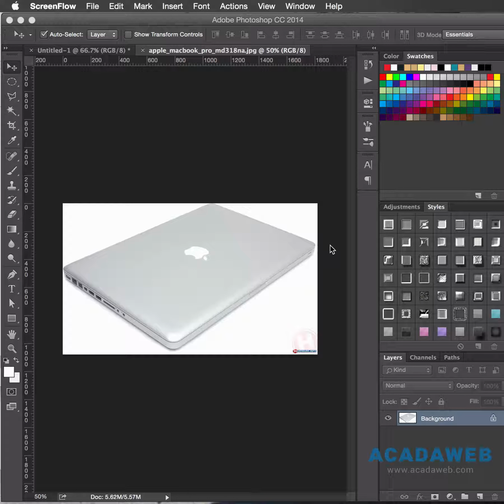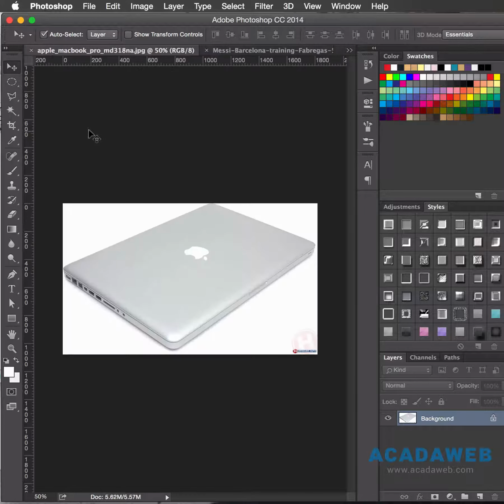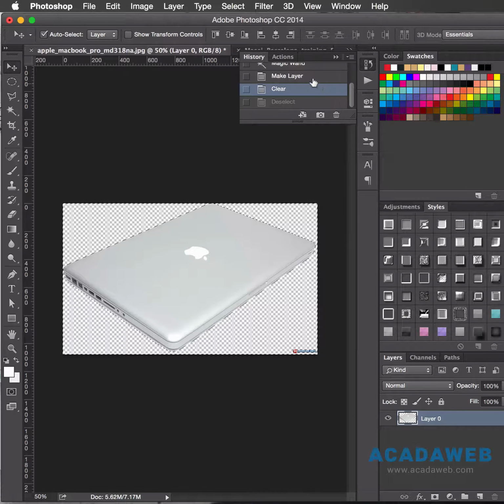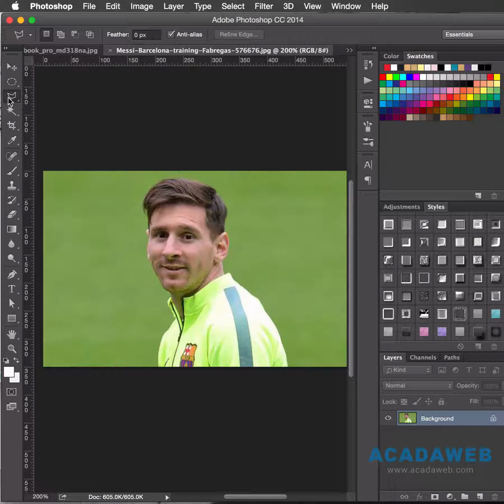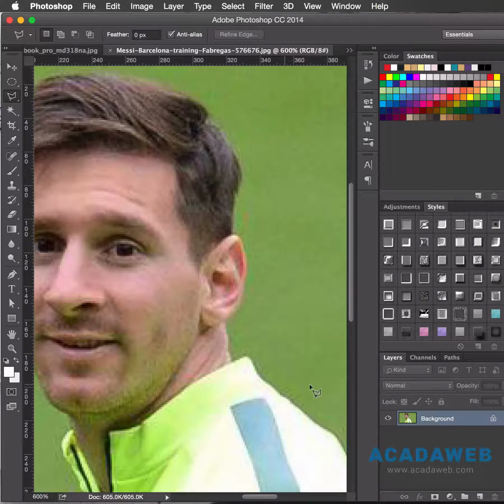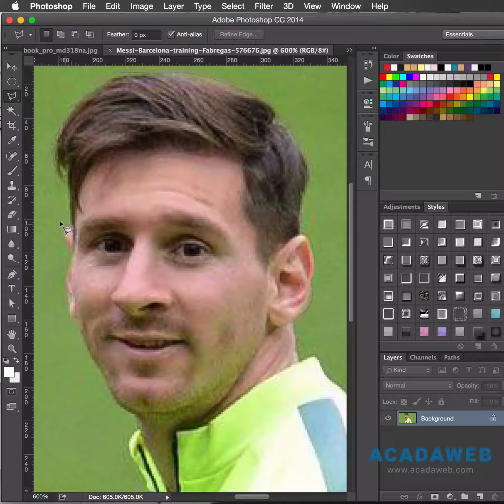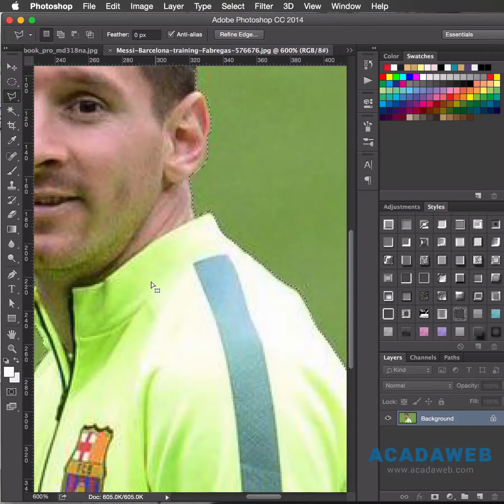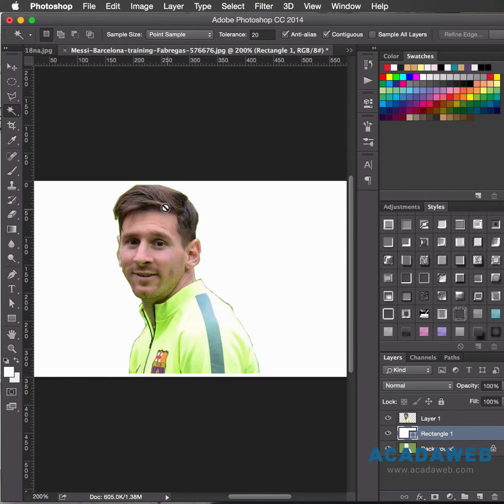How to extract an image from a background using photoshop in 10 minutes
This is a free training module of AcadaWEB photoshop course. You can learn the simple trick and start implementing some graphics stunts. for more professional courses. You Rock!